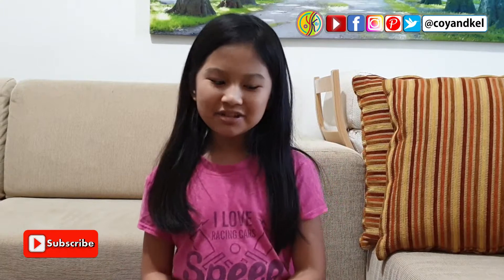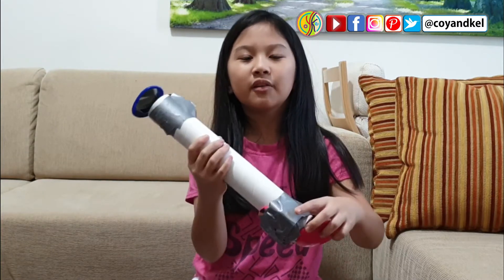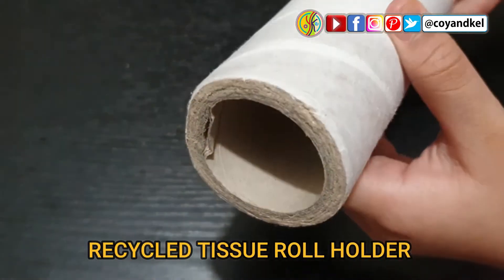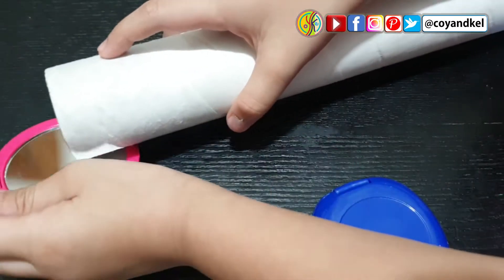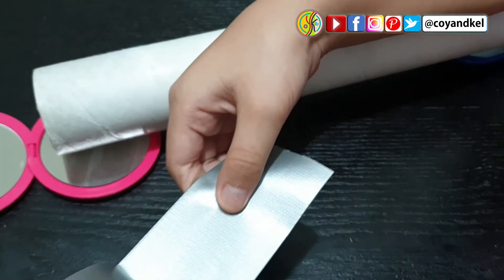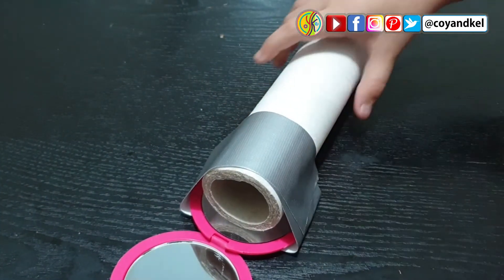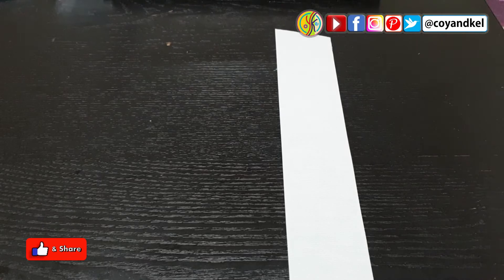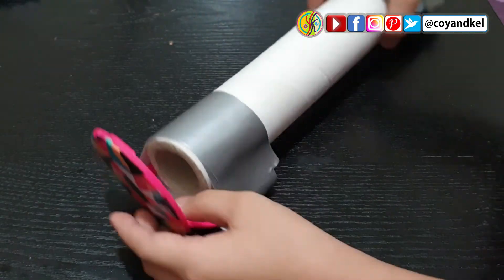DIY Telescope | How to make a telescope using recycled materials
Do you have your Mom's old make-up mirror? Oops! don't throw them away. Take them and let's do a DIY telescope by using a tissue roll holder and those make-up mirrors. What are you waiting for? Let's do it!